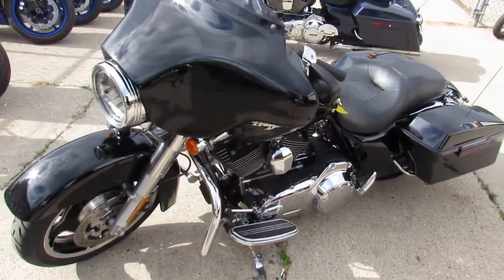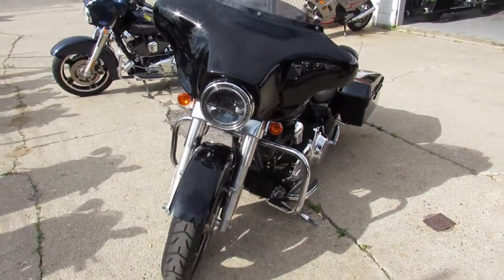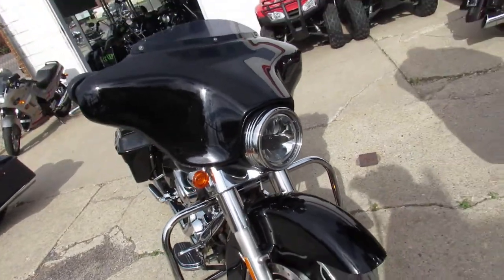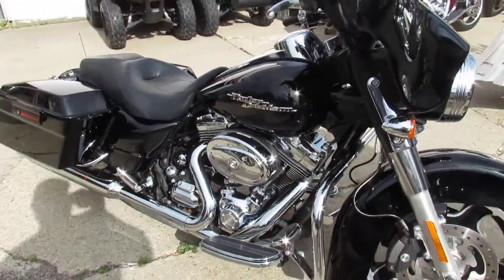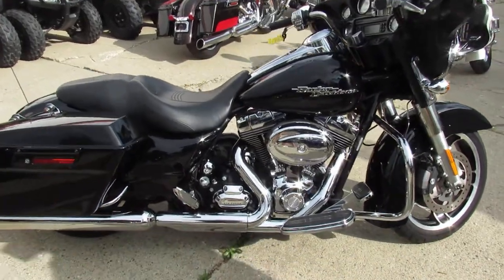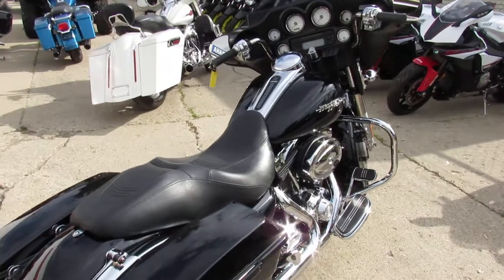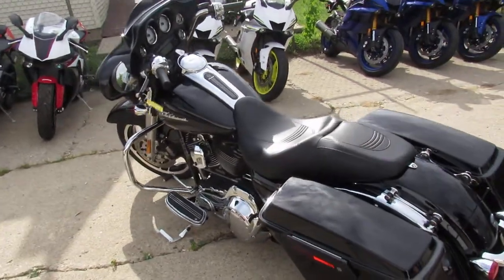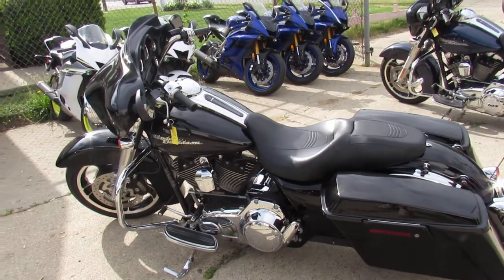Street Glide for sale in Michigan $13,999 U4011